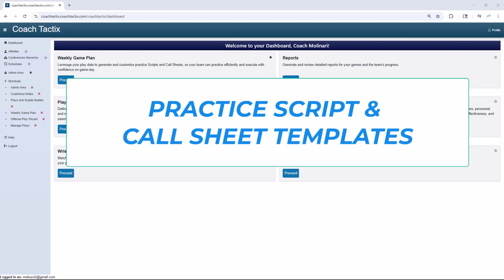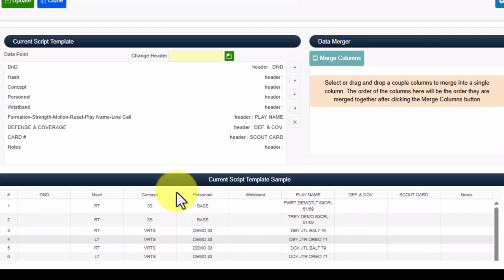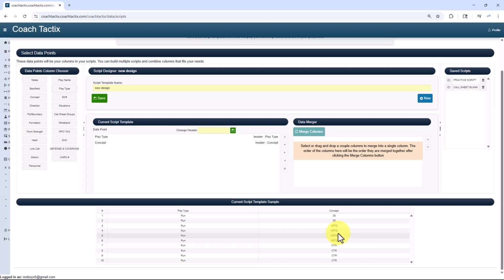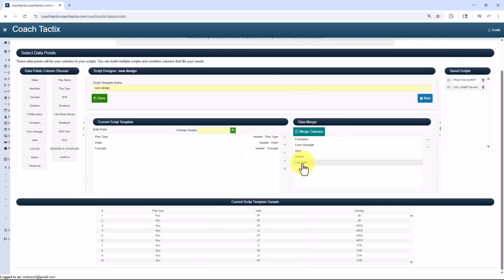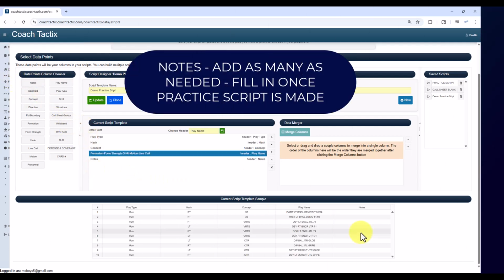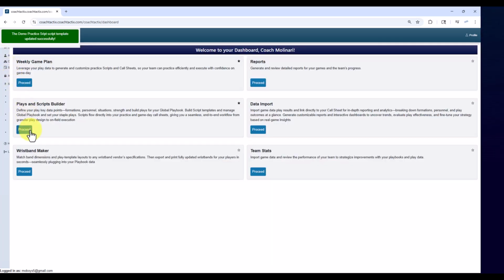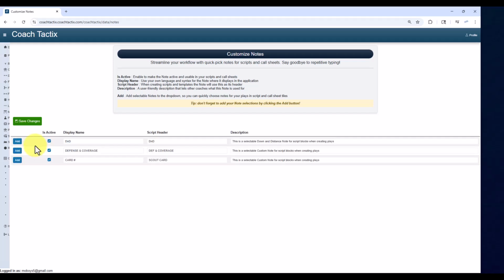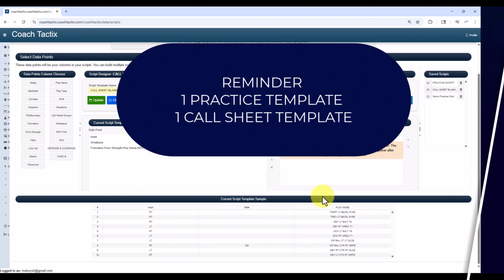#7 PRACTICE TEMPLATES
🏈 Create Your Practice Script Templates in Coach Tactix. Build efficient, customized practice scripts templates.  In this video, we guide you through creating reusable Practice Script Templates tailored to your specific system.  Use your Data Points to  create your template.  Combine Data Points into one column for play name.  Create Custom Notes, such as DND, defenses, or card numbers, that will be selectable in your sheet.  Less typing and more time saved using Coach Tactix. Work smarter, not harder.

00:00 Introduction
00:21 PRACTICE SCRIPT TEMPLATE
00:40 PREVIEW WINDOW
01:05 CREATING TEMPLATE
01:25 ADDING DATA POINTS TO TEMPLATE
02:18 MERGING DATA POINTS INTO 1 COLUMN
03:01 RENAMING HEADERS
03:21 SAVING THE TEMPLATE
03:38 ADDING COMMON NOTES
03:57 ADDING CUSTOMIZABLE NOTES
05:49 CALL SHEET TEMPLATE
06:18 RECAP